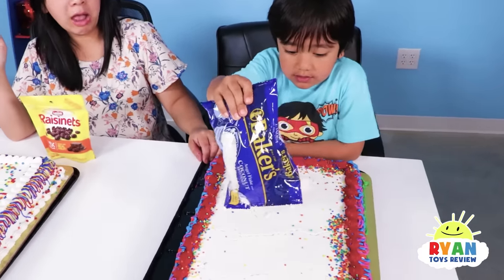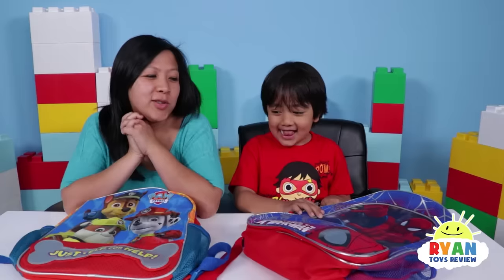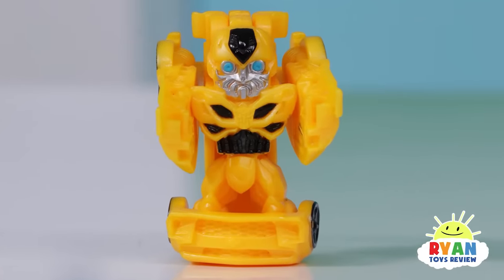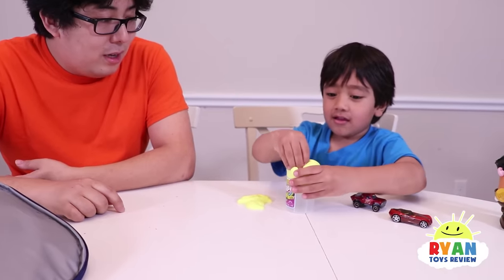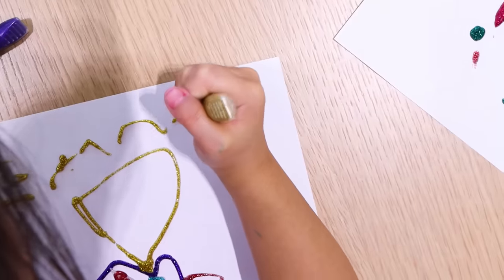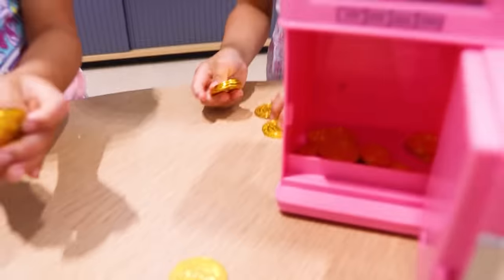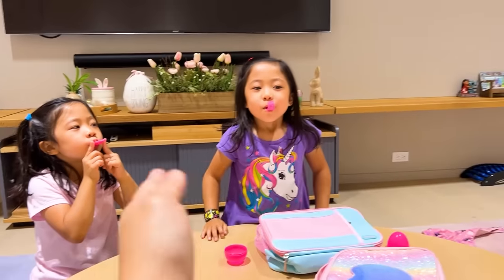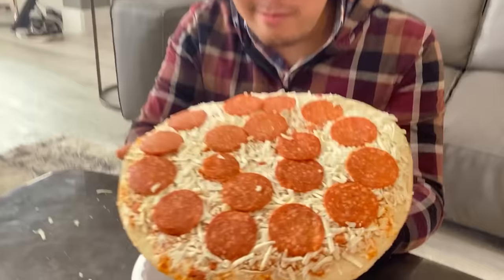Kids vs Parents Switch Up Challenge!